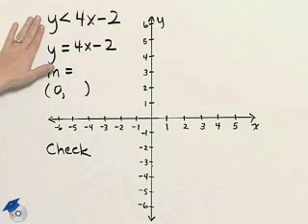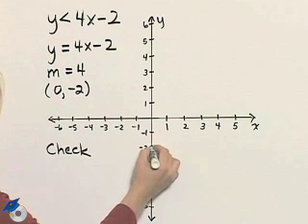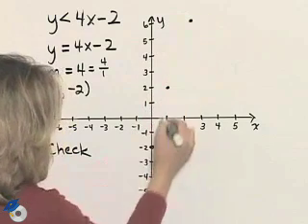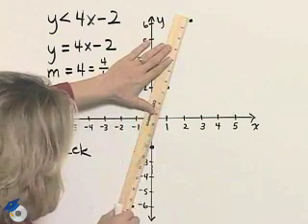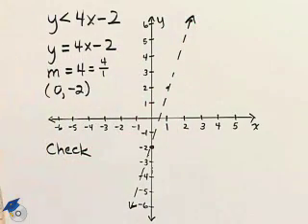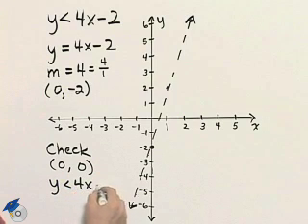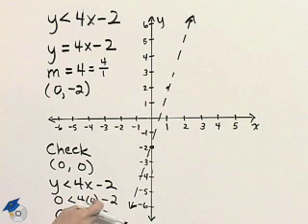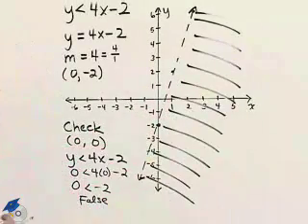Angel Elementary Algebra Ch 7 Ex 24